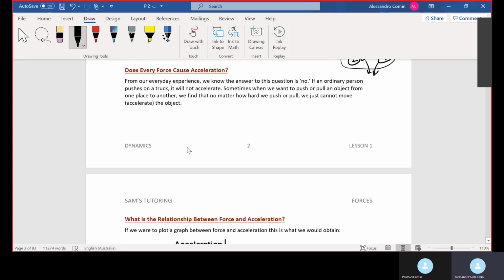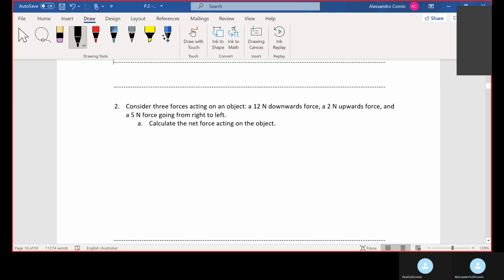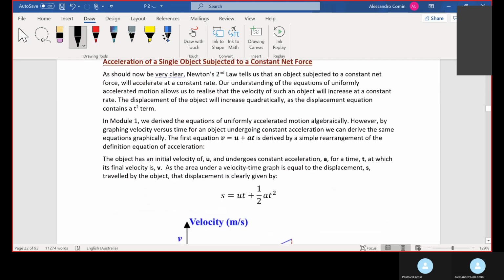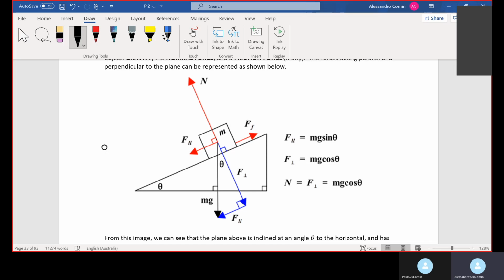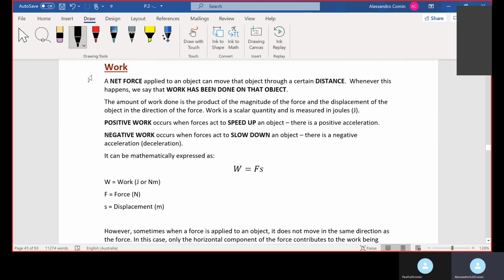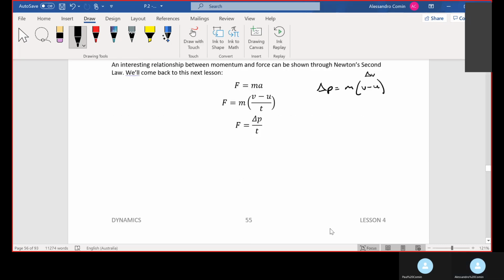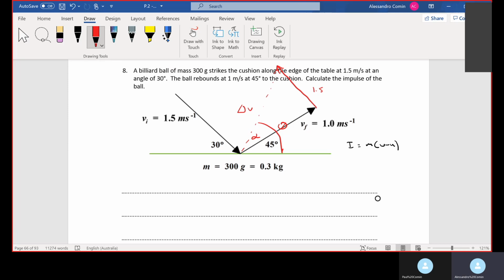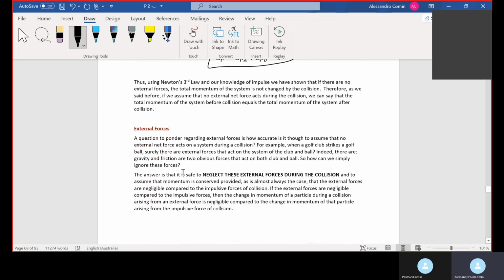Year 11,12 || Science